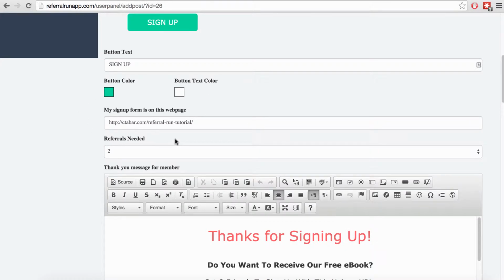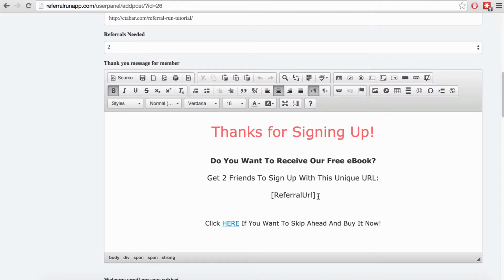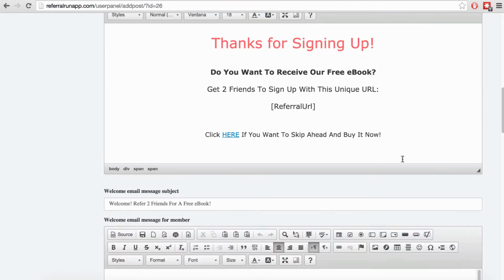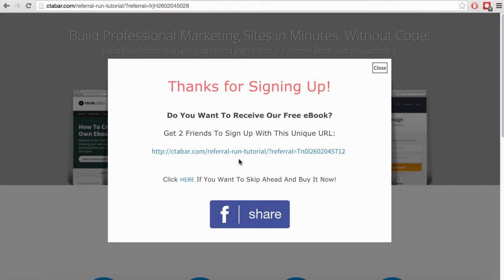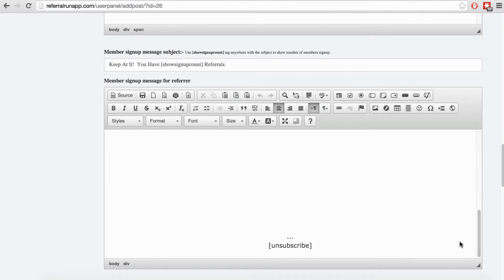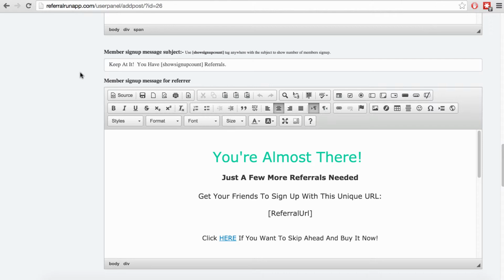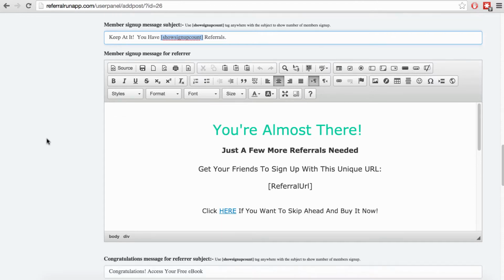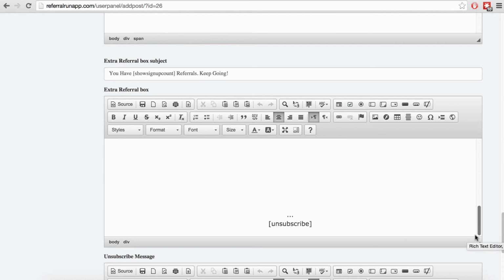Referral Run - Campaign Walkthrough